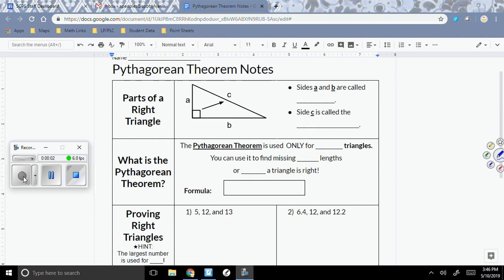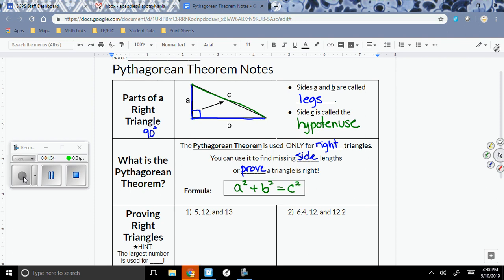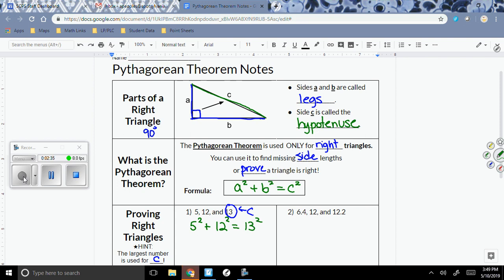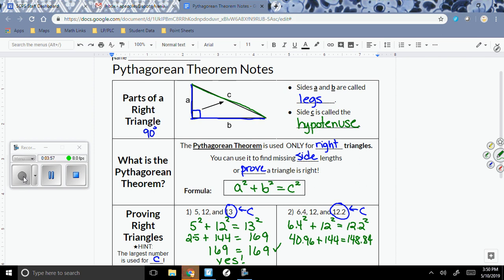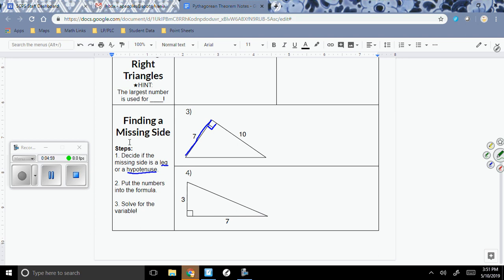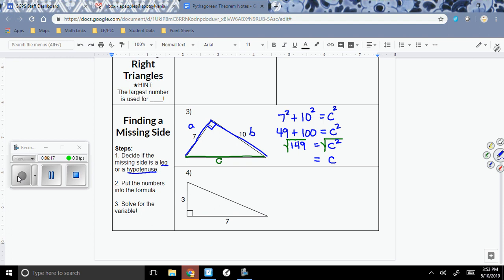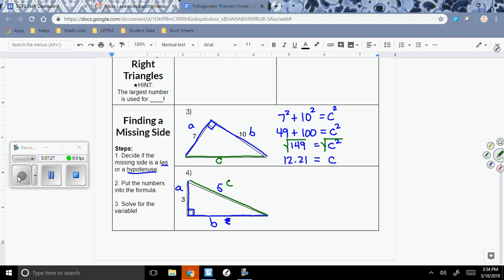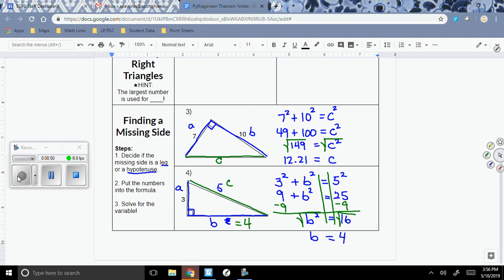Pythagorean Theorem Notes Video